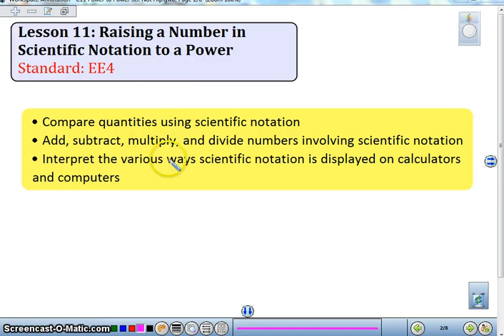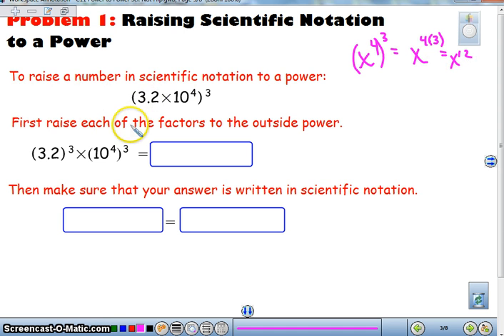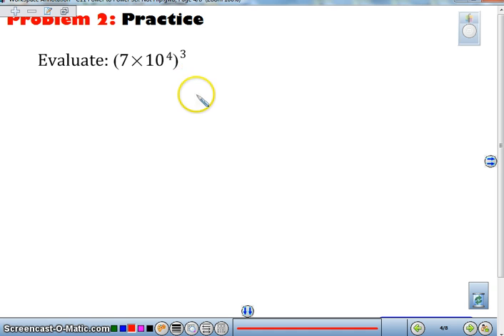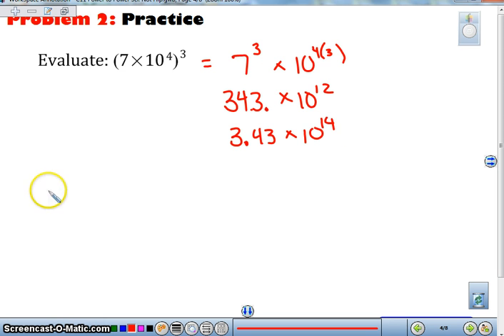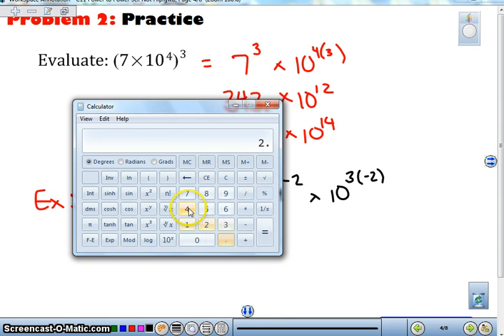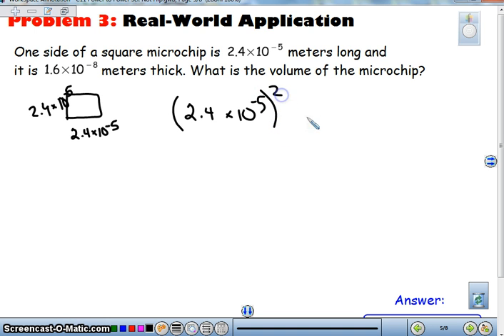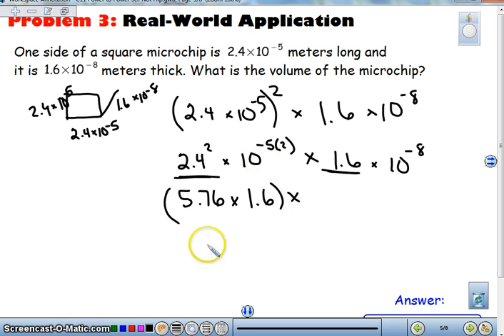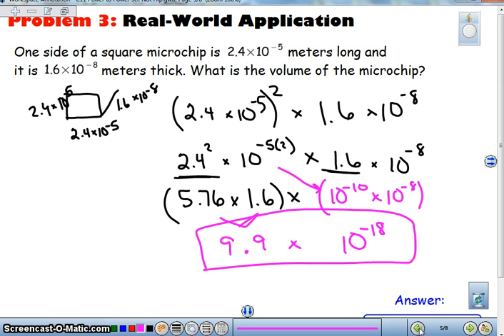C11 M8 SN raised to a power 2014